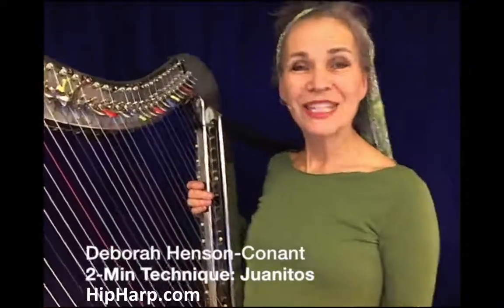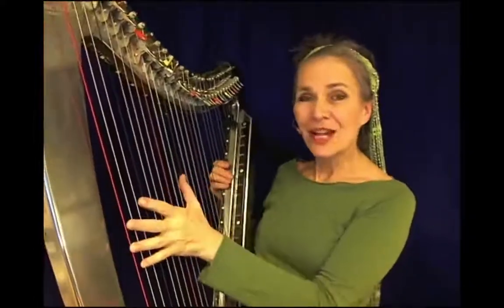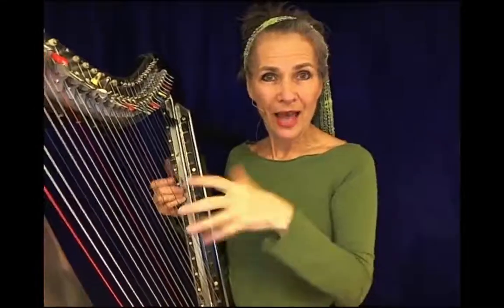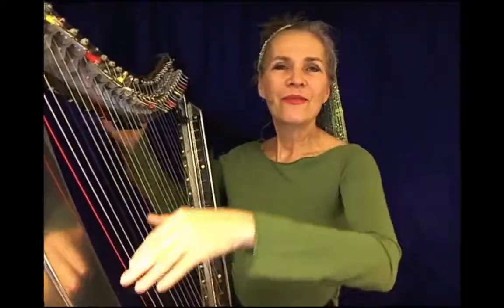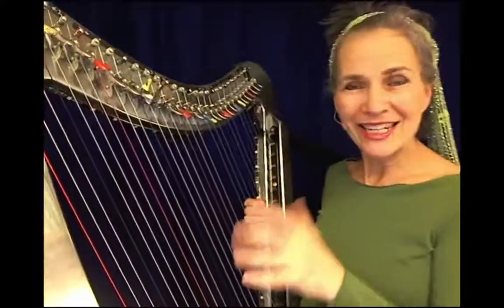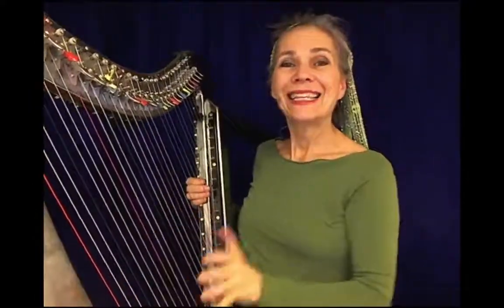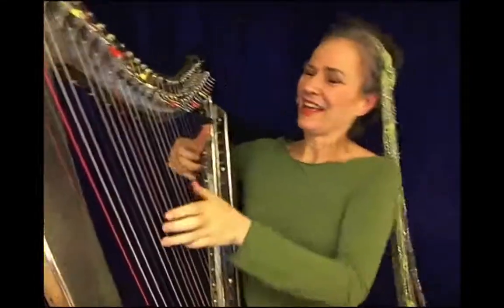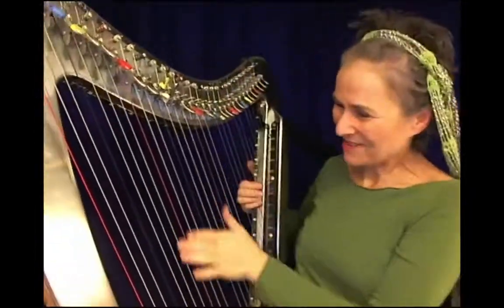Deborah Henson-Conant: Juanitos: 1-Handed Bossa Nova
Deborah Henson-Conant ("DHC") is a Grammy-Nominated electric harp virtuoso with a wicked sense of humor, a gutsy set of vocal cords and theatrical flair.

She sings and tells stories with music inspired by  Blues, Latin, Jazz, Flamenco & Musical Theater.  Her instrument is the DHC electric body-harp.  She performs solo concerts & one-woman shows and collaborates with artists, symphonies and chamber ensembles as a soloist, performing her own original music. She teaches in residencies, retreats, festivals and in her online Academy (Hip Harp Academy).